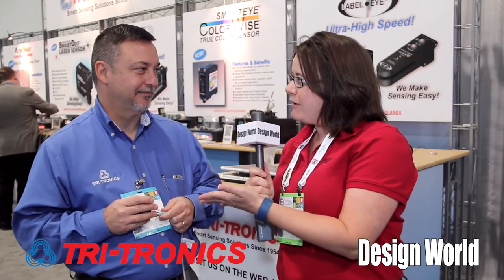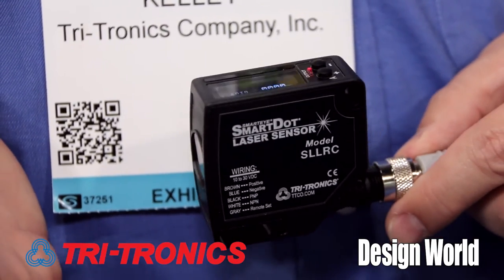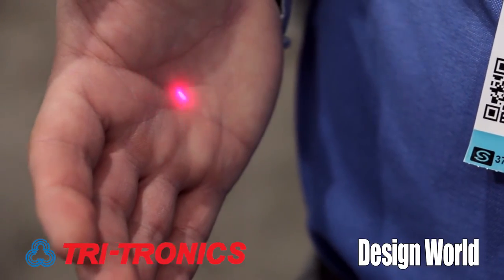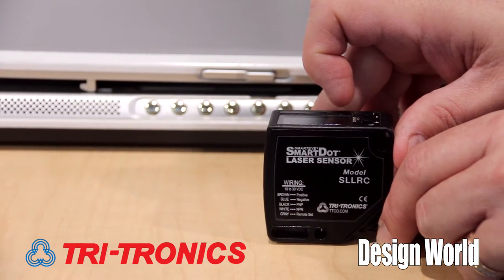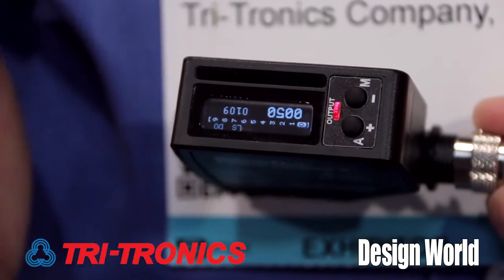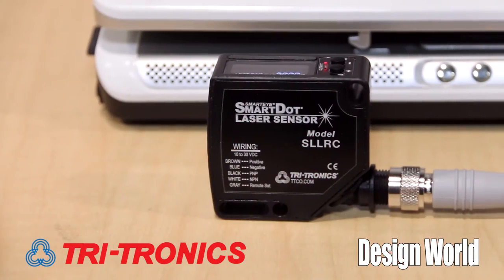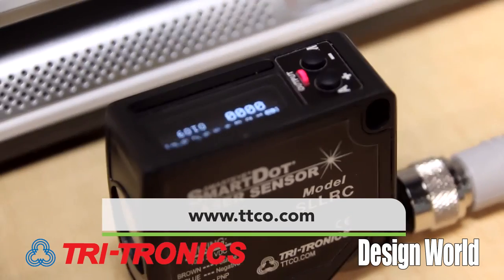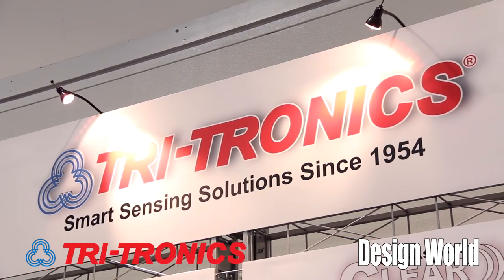A look at long-range sensing from Tri-Tronics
Design World's Senior Editor Mary Gannon talks with Tri-Tronics' Tim Kelley, Tri-Tronics about the company's newest sensor product, the SmartDot long-range laser sensing system, which can extend up to 20-30 ft range. Designed for a specific application, it is ideal for thermal forming and small part detection and inspection of critical identifying features on components and systems.